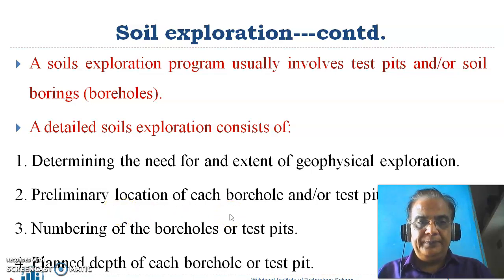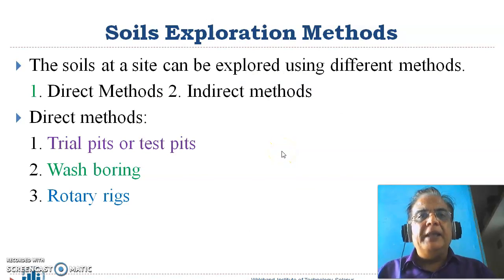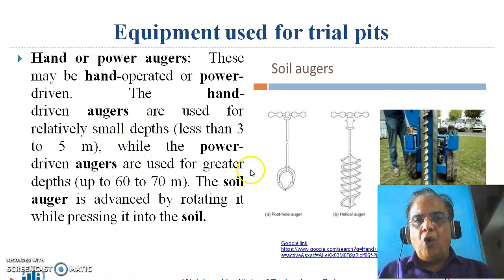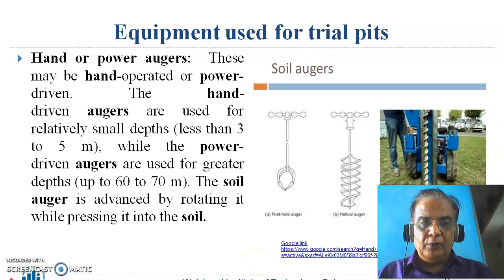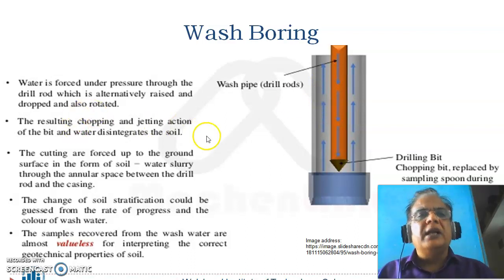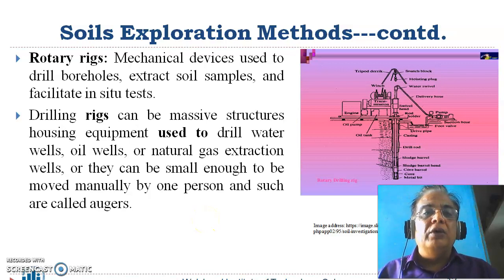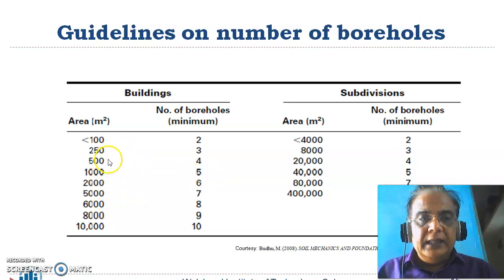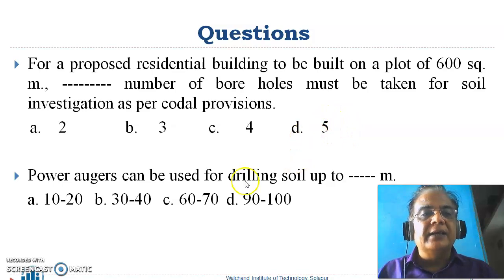OER 2 Soil exploration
Sub: Design of Foundations